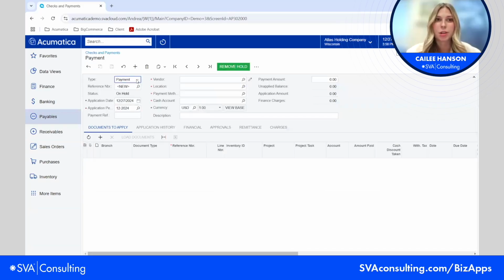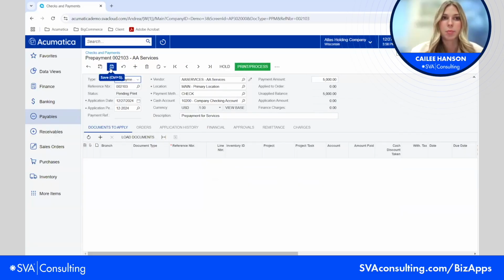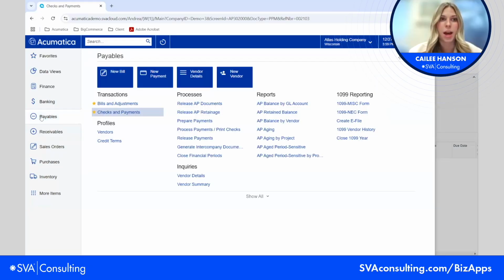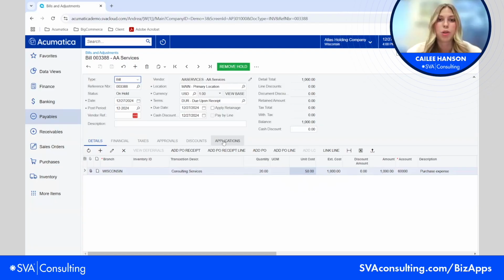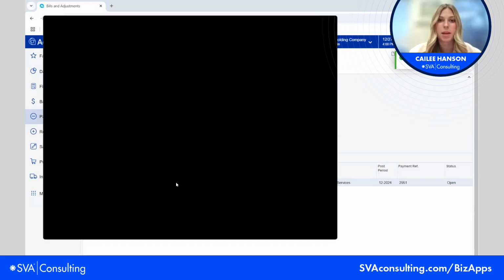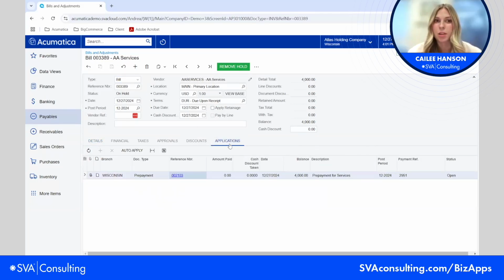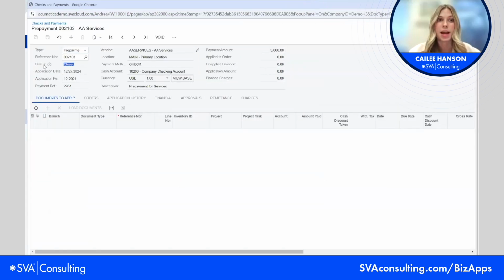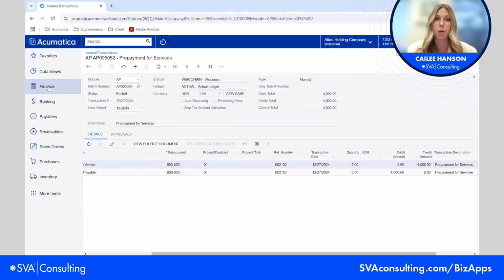How to Manage Vendor Prepayments in Acumatica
Learn how to manage vendor prepayments in Acumatica with this step-by-step walkthrough. In this tutorial, we cover how to create a vendor prepayment, process and release the payment, and apply prepayments to future AP bills within Acumatica ERP. You’ll also see how prepayments affect balances, bill statuses, and journal transactions in Accounts Payable.

In this video, you’ll learn:

  - How to create a vendor prepayment in Acumatica
  - Processing prepayments through Checks & Payments
  - Applying prepayments to AP bills
  - Managing remaining prepayment balances
  - Closing bills and prepayments automatically
  - Reviewing financial and journal transaction impacts

Whether you're an AP specialist, accountant, controller, or Acumatica user, this tutorial will help you better understand vendor prepayment workflows and improve your accounts payable processes.

Topics Covered:
  - Vendor Prepayments
  - Accounts Payable (AP)
  - Checks & Payments
  - AP Bills
  - Payment Applications
  - Financial Transactions
  - Acumatica ERP Best Practices

00:00   Intro
00:33   Create Prepayment
01:28   Pay AP Bills with Prepayments
04:28   Outro